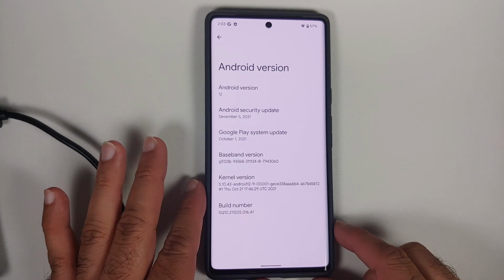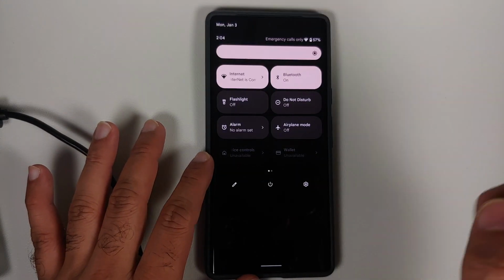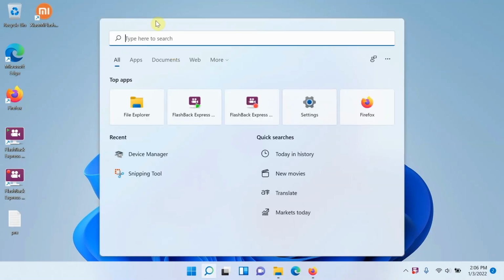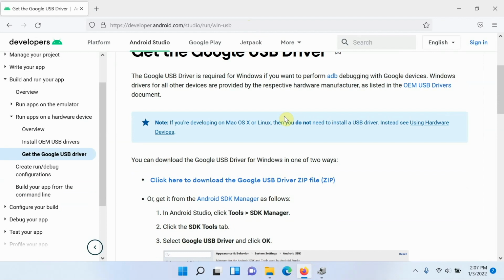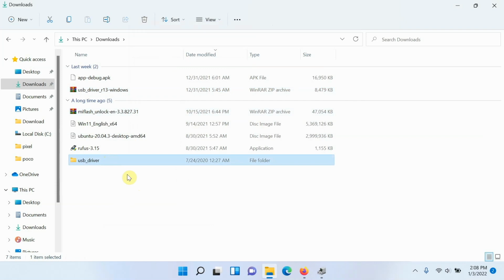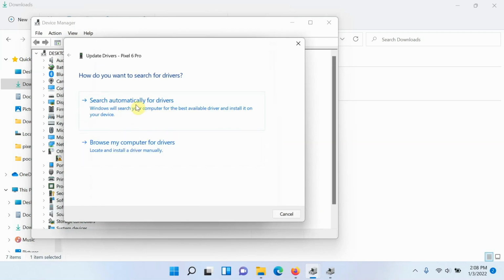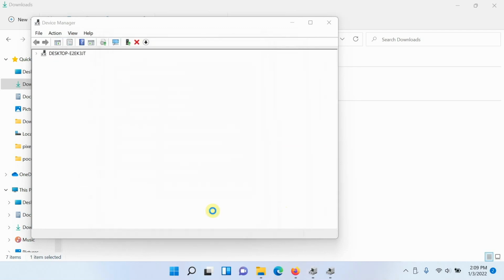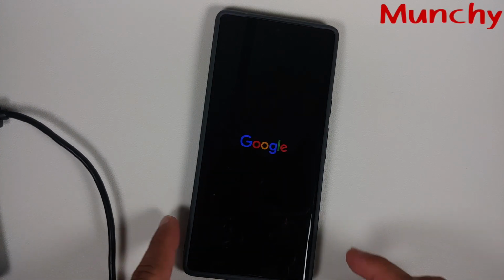Google Pixel 8 Pro,8,7 Pro,7,6 Pro & 6 :- Install USB Drivers on Windows | ADB, Fastboot & Fastbootd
Do you want to learn how to install adb, fastboot & fastbootd drivers on Windows for any Google Pixel device including Pixel 8 Pro, Pixel 8, Pixel 7 Pro, Pixel 7, Pixel 6 Pro, Pixel 6 etc? In this detailed video tutorial we will show you how to install adb, fastboot & fastbootd drivers on Windows for any Google Pixel device including Pixel 8 Pro, Pixel 8, Pixel 7 Pro, Pixel 7, Pixel 6 Pro, Pixel 6 etc.

**Install Google Pixel 6 Pro and Pixel 6 USB Drivers (ADB, Fastboot & Fastbootd) Important Links**